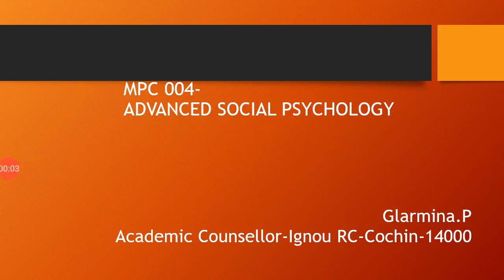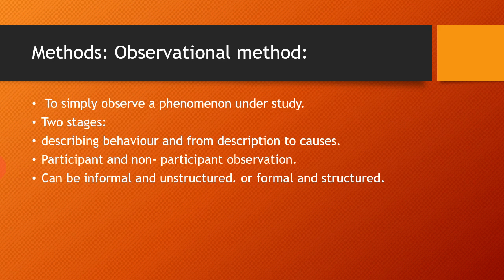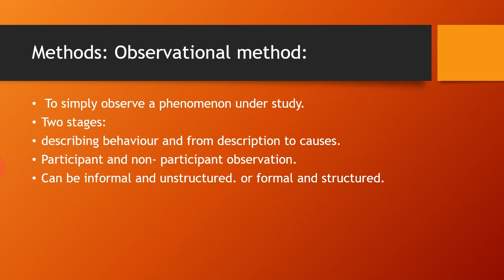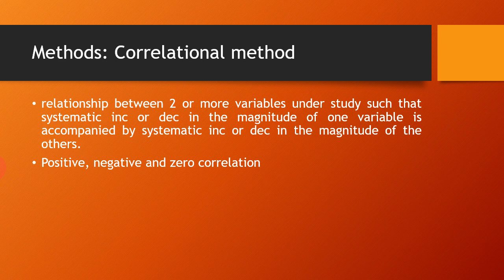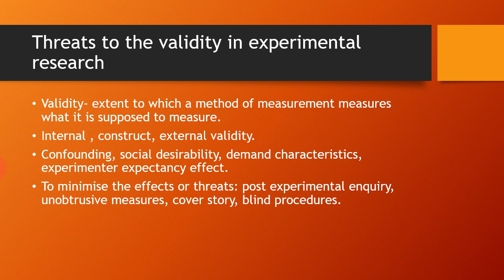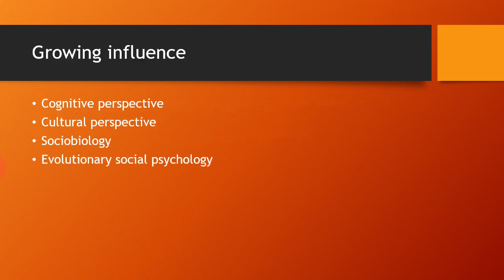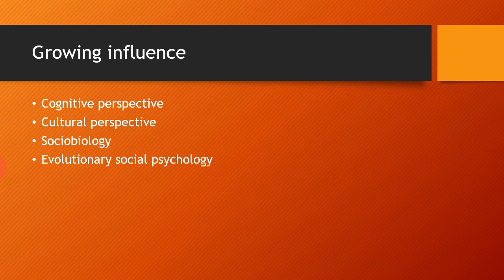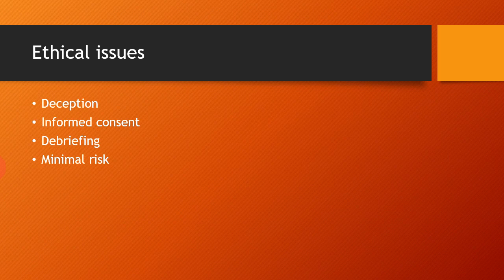IGNOU MPC 004 Advanced Social Psychology Unit 3 and 4 Online Session